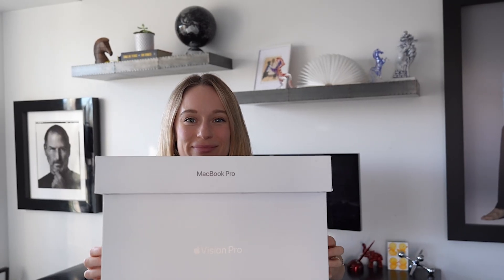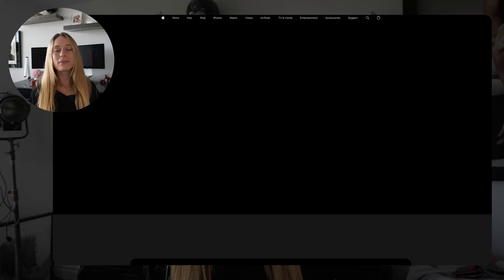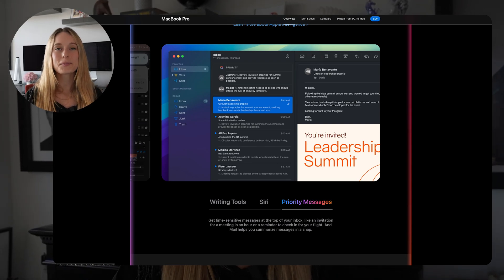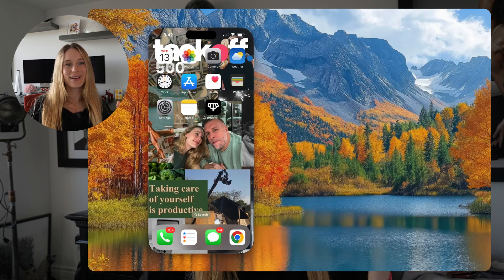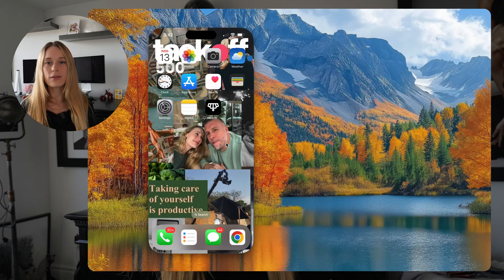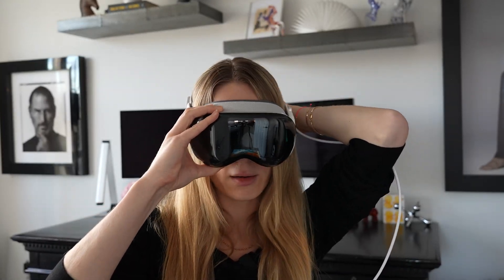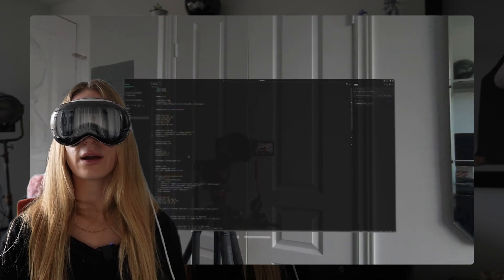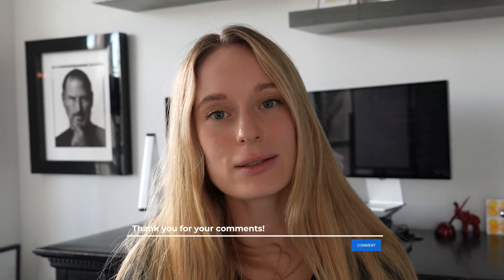Upgrading my tech setup with the new Apple MacBook Pro (M4 Pro) & Apple Vision Pro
Ready to revolutionize my machine learning workflow! Today, I'm unboxing and testing Apple's latest powerhouses - the MacBook Pro with M4 Pro chip and Vision Pro headset. As a ML student , content creator and developer, I needed serious power with my devices!

I'm breaking down why this setup is a game-changer for developers, creators, and builders. Whether you're in ML/AI, data science, or looking to future-proof your tech setup,I hope you enjoy going through my candid take and video on my new tech additions! What should we build with it first?!